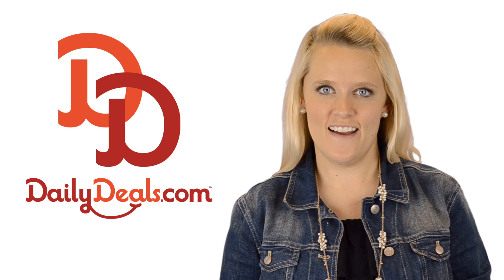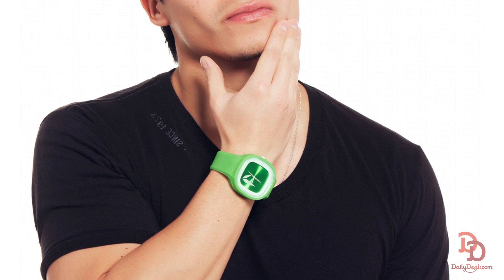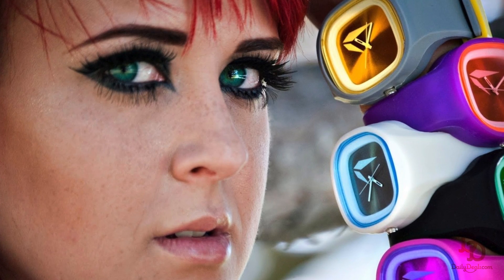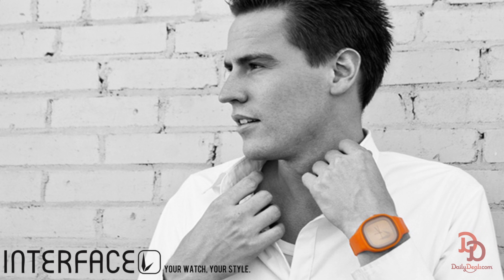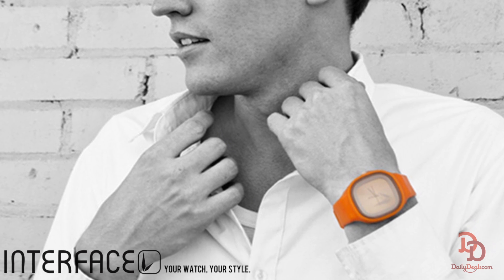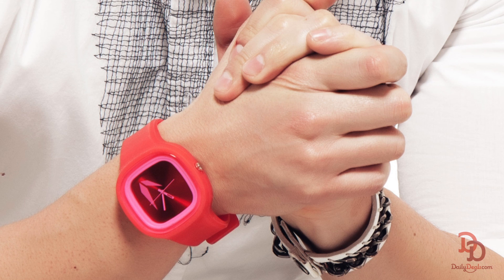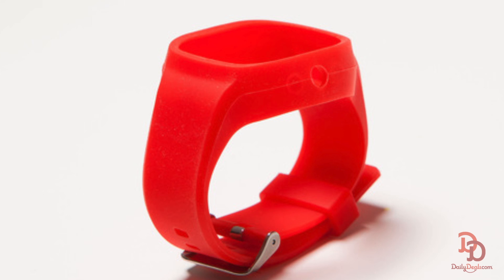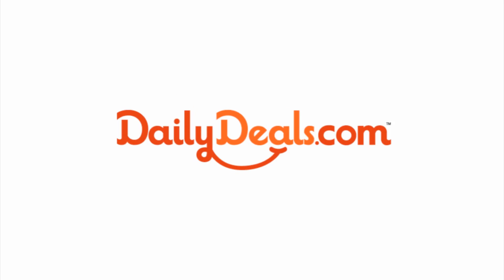Interface Watches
DailyDeals.com is featuring interchangeable watches from Interface Watches.  Design your own watch by picking one band and one face in your choice of ten different colors. These watches are hip and affordable and complement the rest of your look.  Go ahead, rock a watch that makes a unique fashion statement!  Check out DailyDeals.com for this great offer from Interface Watches.